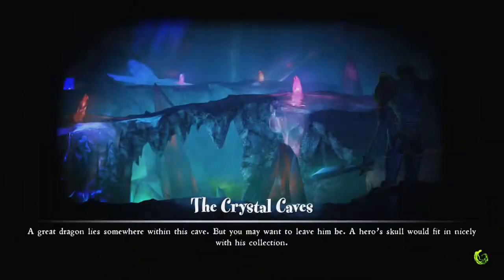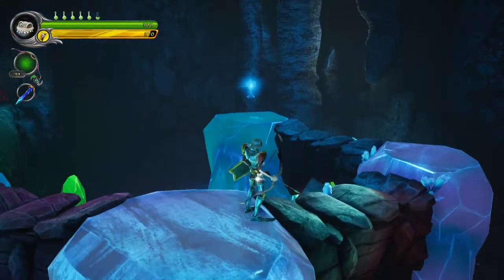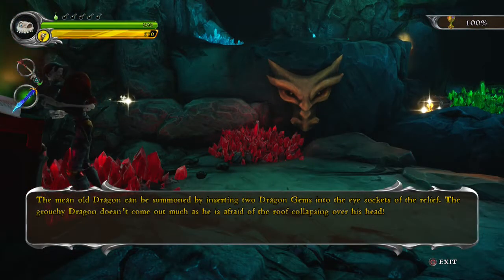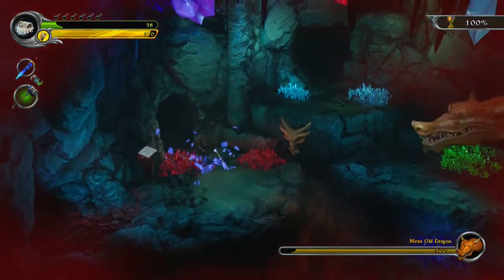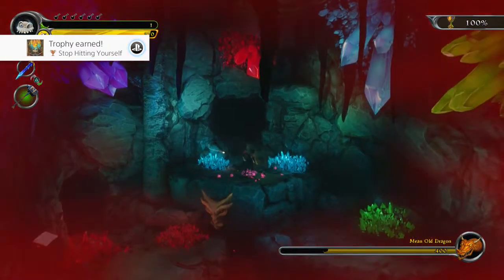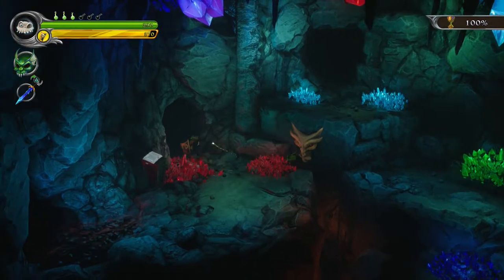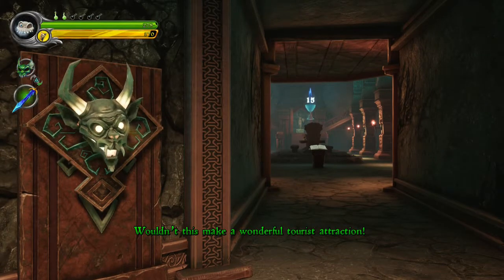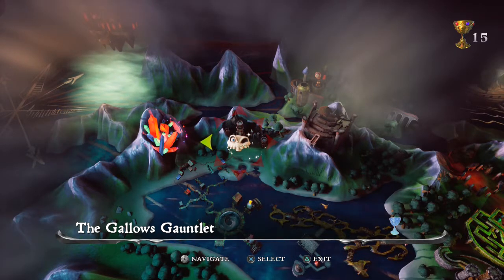Let's Play MediEvil Remake #15 - The Crystal Caves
We venture into the glimmering depths of the Crystal Caves, and face off against a dragon!